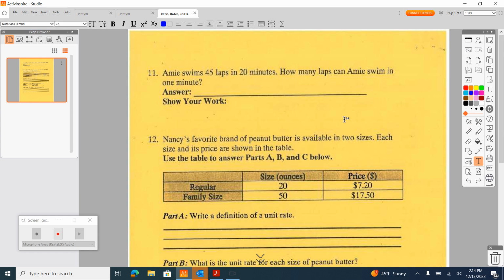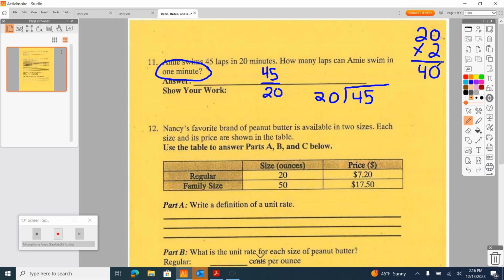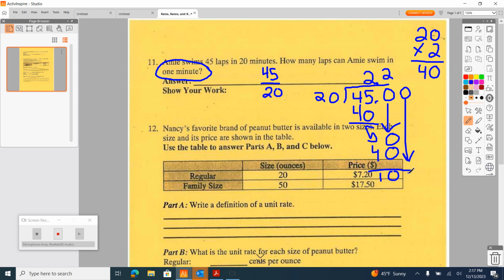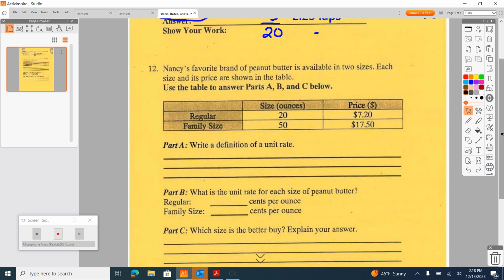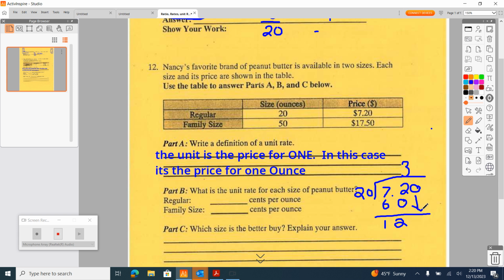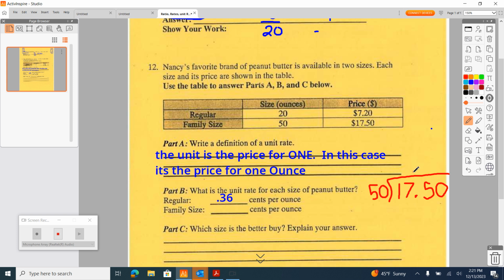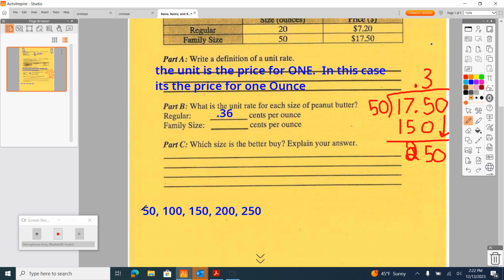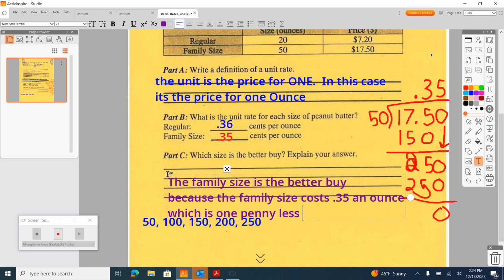Grade 6 Ratios Rates Unit Rates and Best Buy Review for Test Video 3 Problems 10-12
Final Video to prepare for our TEST in 6th grade Math.